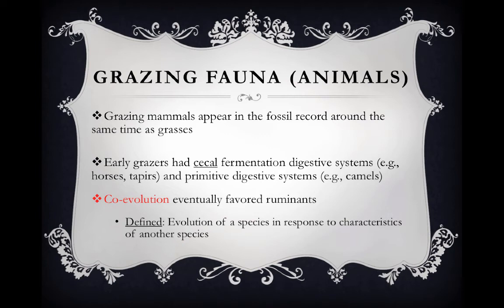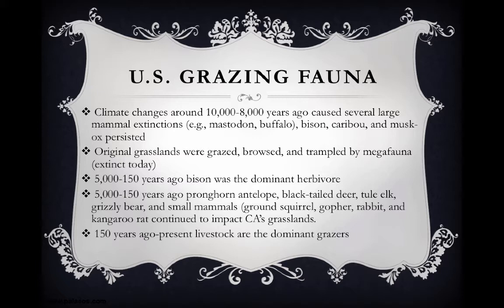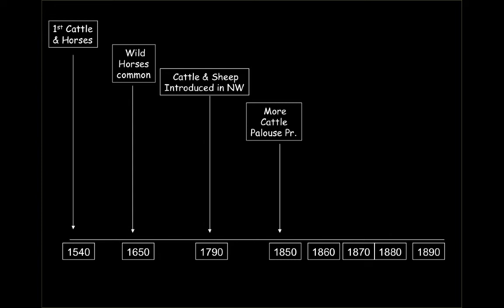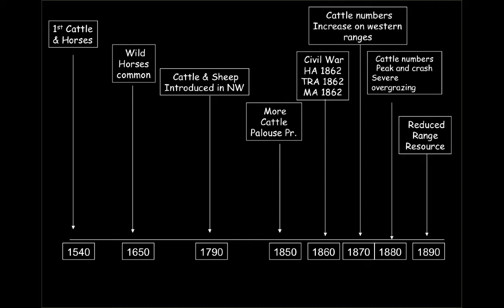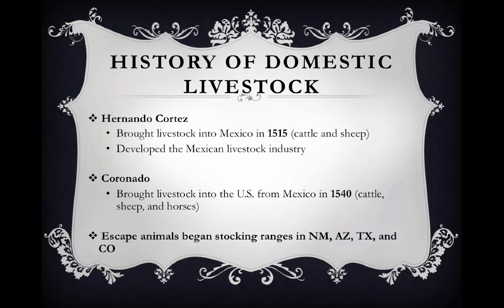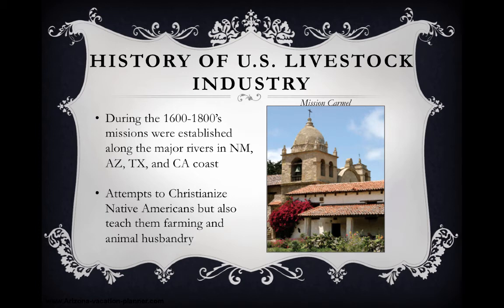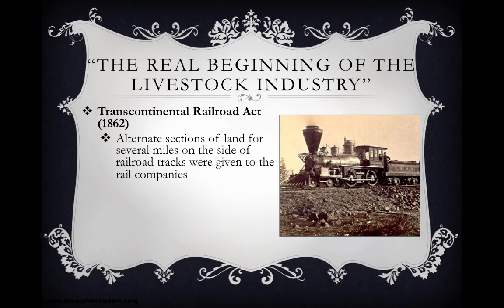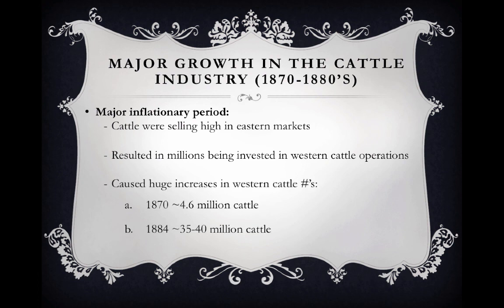PSSC 330 - Rangeland History - Part B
Table of Contents:

00:20 - U.S. Grazing Fauna
02:18 -
06:07 - History of Domestic Livestock
07:42 - History of U.S. Livestock Industry
08:37 - California Gold Rush (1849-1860)
09:40 - “The real beginning of thelivestock industry”
10:44 - Major Growth in the Cattle Industry (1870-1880’s)
12:11 -